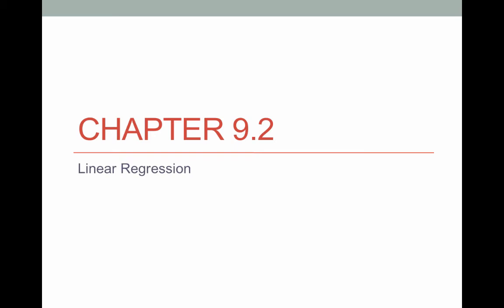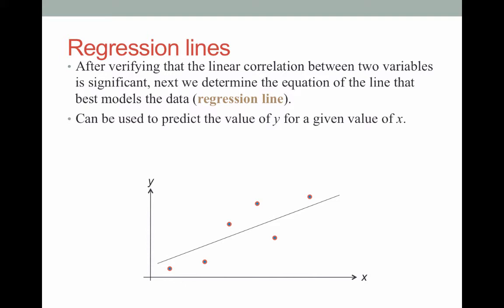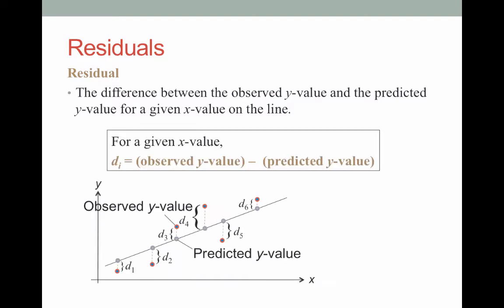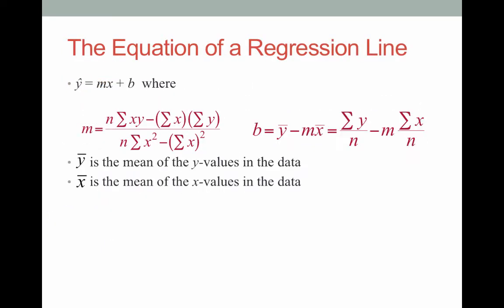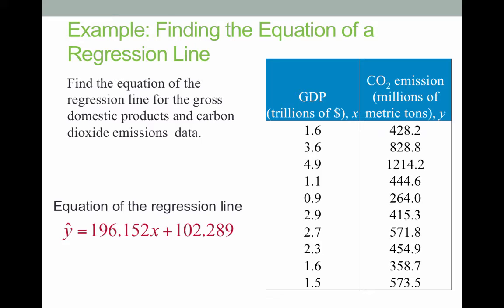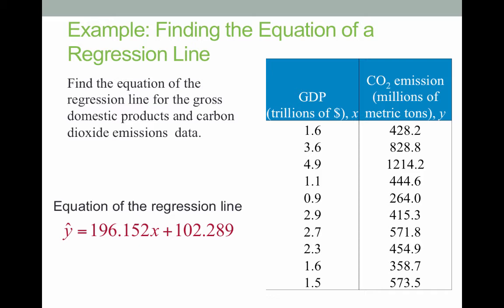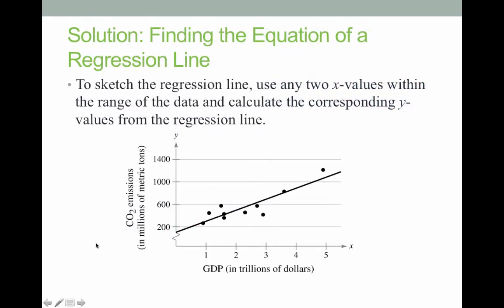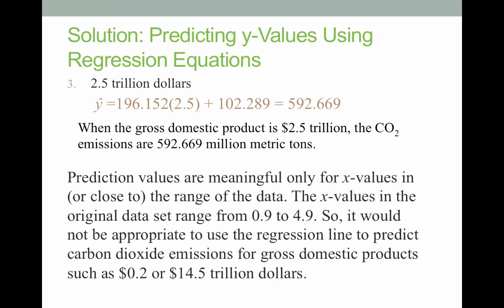102_wk10_92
linear regression

Table of Contents:

00:00 - Chapter 9.2
00:20 - Chapter 9.2 Objectives
00:31 - Regression lines
01:04 - Residuals
02:23 - Regression Line
02:43 - Residuals
05:01 - Example: Finding the Equation of a Regression Line
06:51 - Solution: Finding the Equation of a Regression Line
07:06 - Example: Finding the Equation of a Regression Line
09:34 - Example: Using Technology to Find a Regression Equation
12:18 - Solution: Using Technology to Find a Regression Equation
12:21 - Example: Predicting y-Values Using Regression Equations
12:56 - Solution: Predicting y-Values Using Regression Equations
13:43 - Solution: Predicting y-Values Using Regression Equations
14:32 - How to Install “Data Analysis Toolpak”
15:14 - How to get the Regression Line
15:21 - How to read “Summary Output”